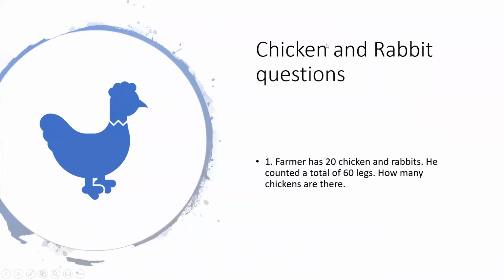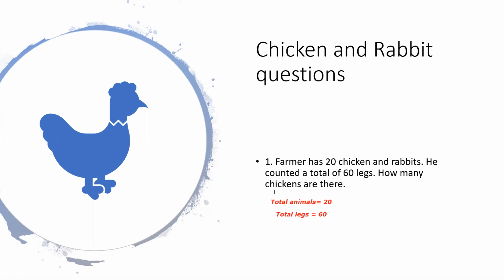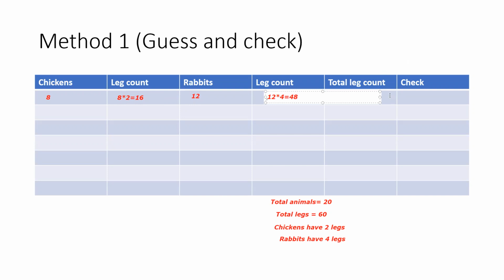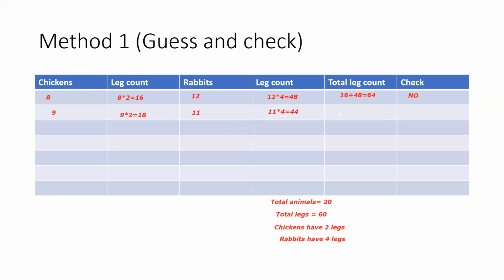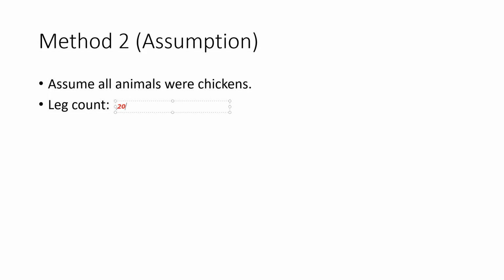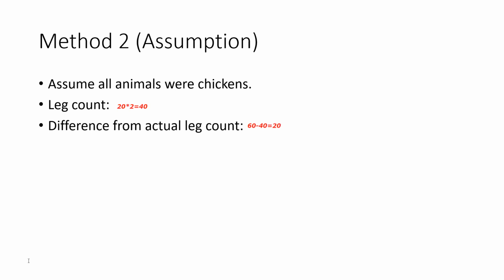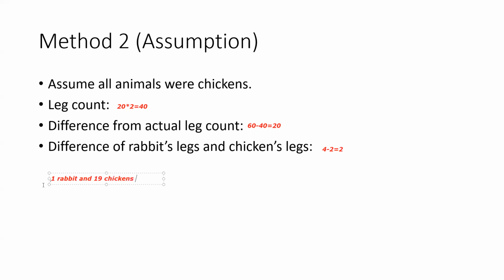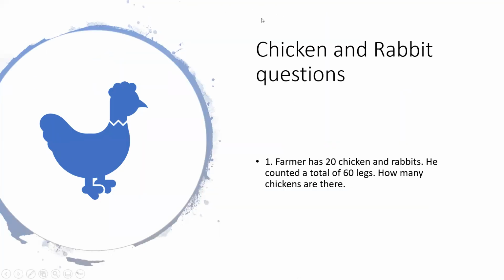Chicken and rabbit question (June hols special)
June holiday special (day 2)